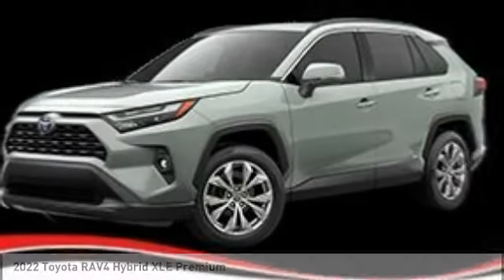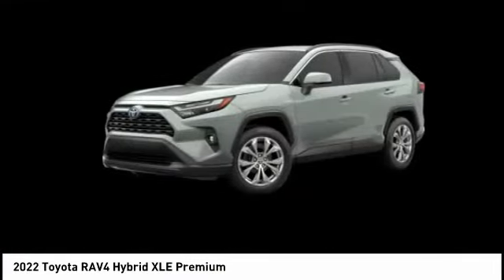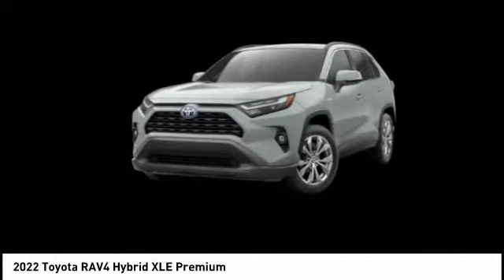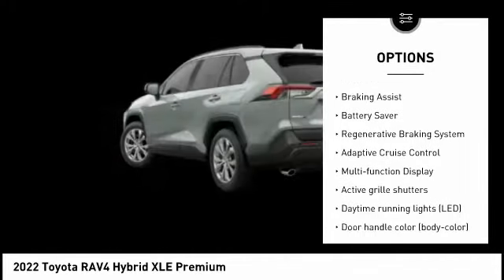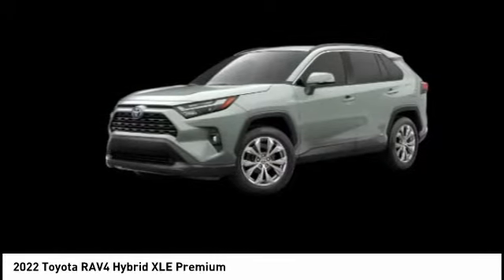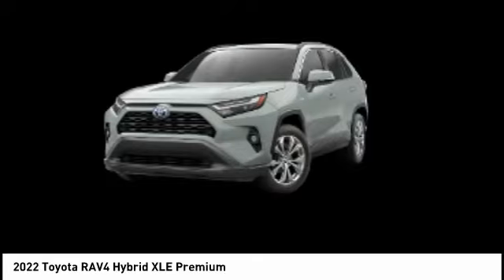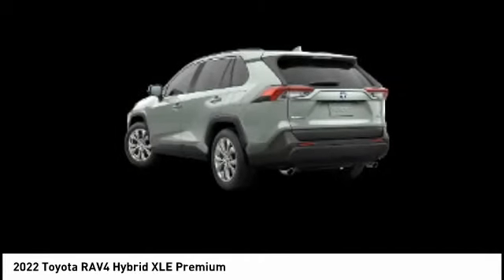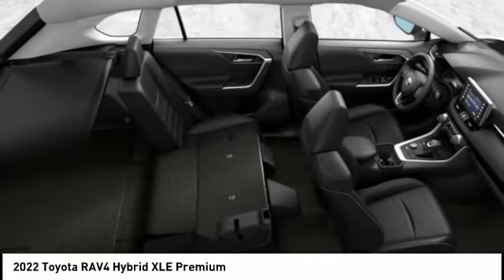2022 Toyota RAV4 Hybrid Cedar Falls IA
2022 Toyota RAV4 Hybrid XLE Premium

Don't miss this 2022 Toyota. Make a great choice today with this must-have xle prem awd suv. Learn more about this xle prem awd suv by contacting the dealership today and own it today.